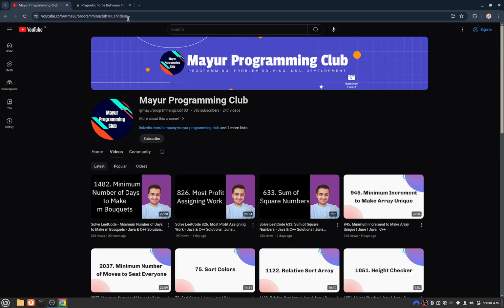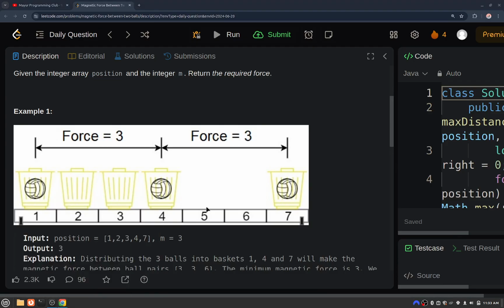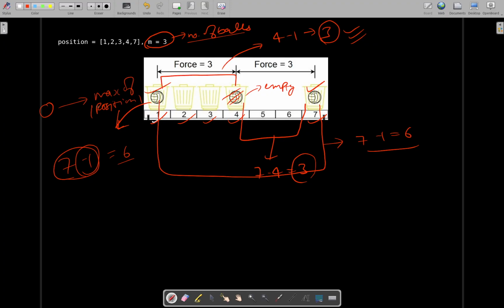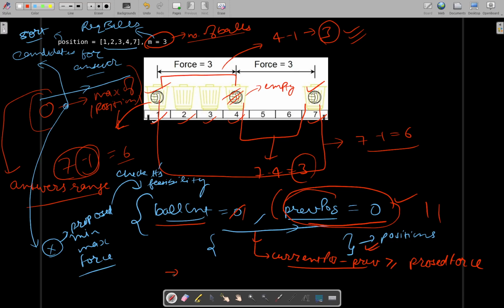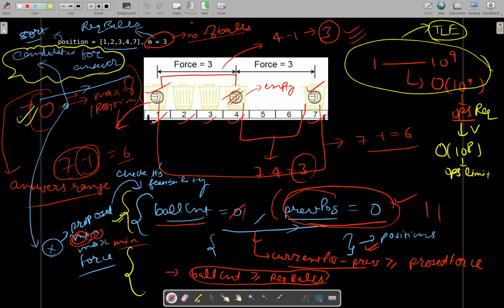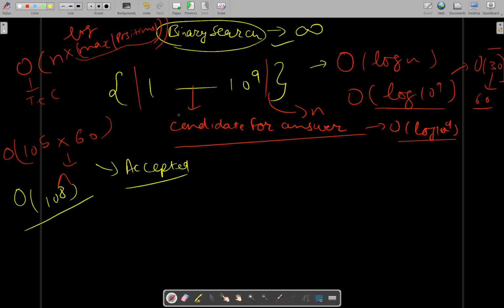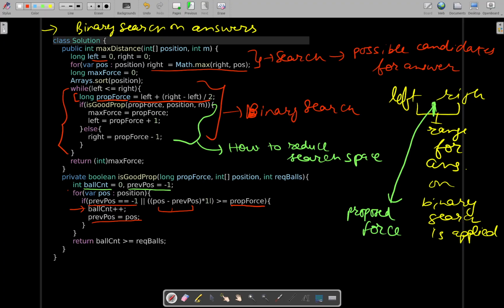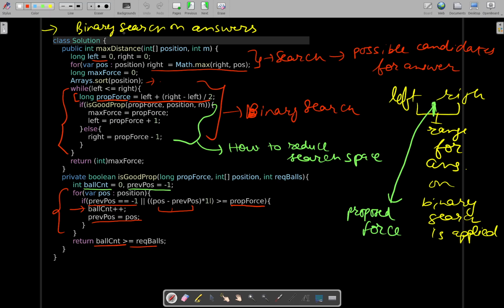Solve LeetCode - 1552. Magnetic Force Between Two Balls - Java & C++ Solutions | June Challenge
🚀 Join our Daily LeetCode Challenge for June!

🔗 Problem & Solutions:
- LeetCode 1552 - Magnetic Force Between Two Balls: Dive deep into our comprehensive solutions in Java and C++.

🛠️ Techniques Used:
- Binary Search: Master this efficient approach to solve problems faster. [Learn More]